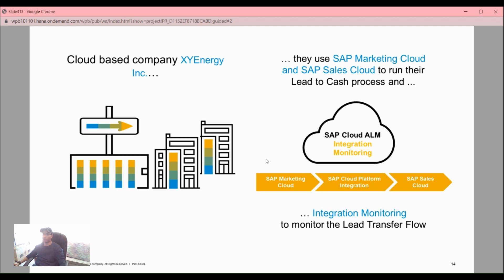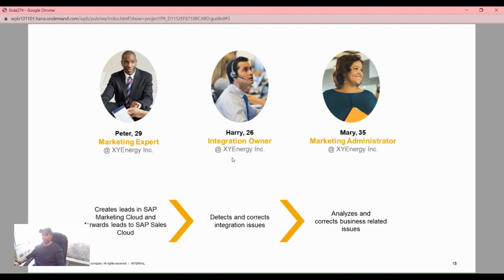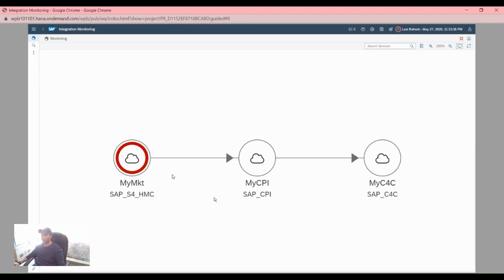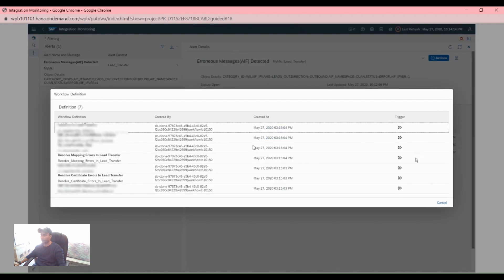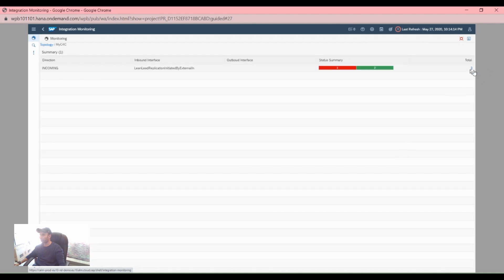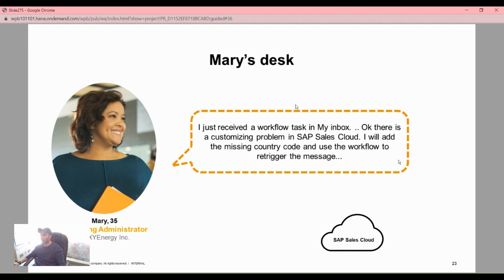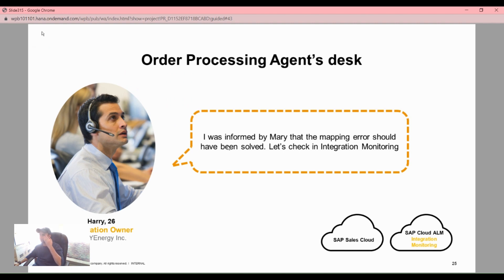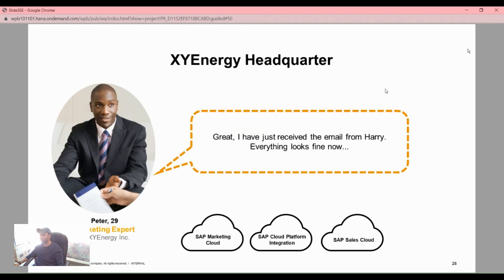INTEGRATION MONITORING in SAP Solution Manager 7.2